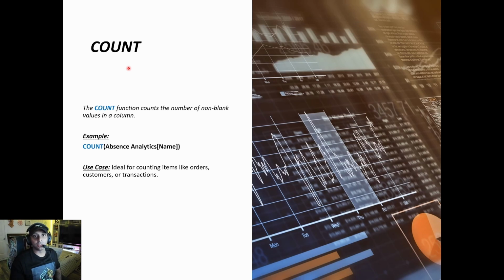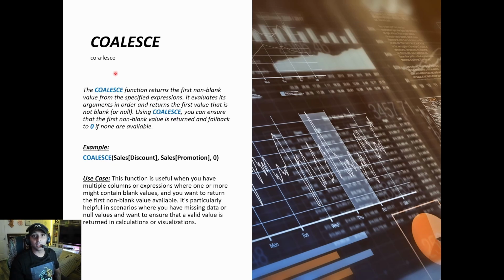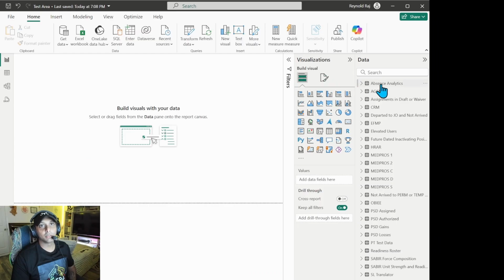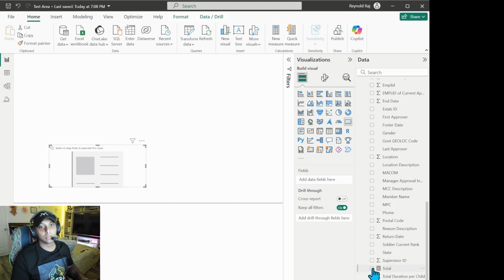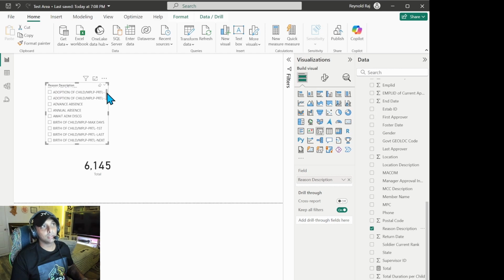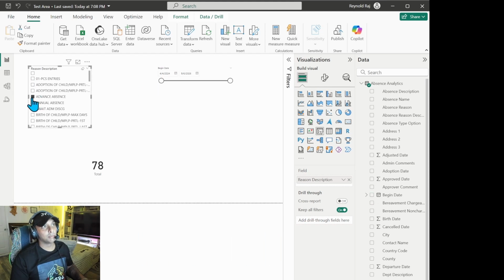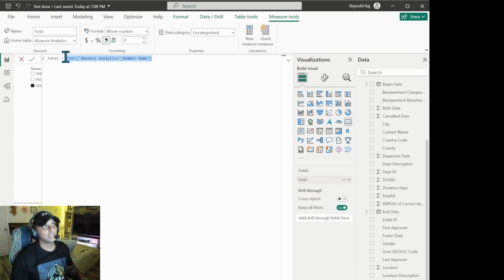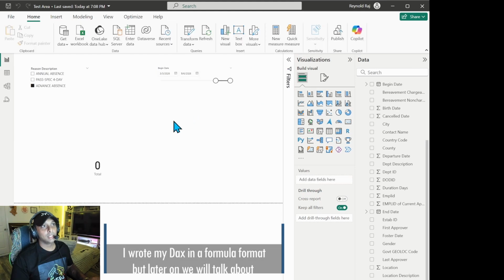Stop Getting Blanks! Try This DAX Trick!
In this video, learn how to use COUNT and COALESCE in Power BI. These DAX functions are essential for robust data analysis and effective data management within your Power BI dashboard. See how to use these functions to return zeros instead of blanks!

We’ll cover:

COUNT: How to accurately count data without leaving blanks in your visuals.
COALESCE: A simple method to replace blank or missing values with 0 for a cleaner presentation.By avoiding blanks and using 0s, your reports will look polished and professional.

Learn how to apply this technique in your Power BI projects and make your data easy to interpret.